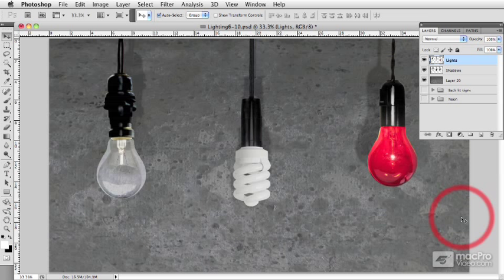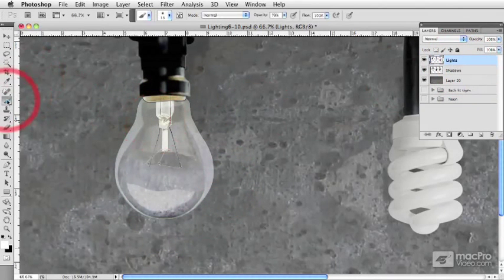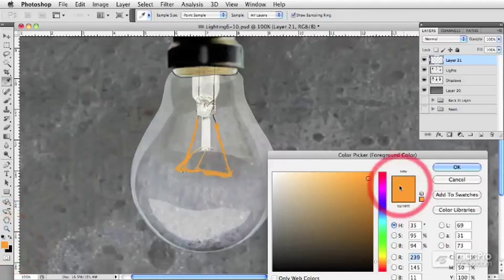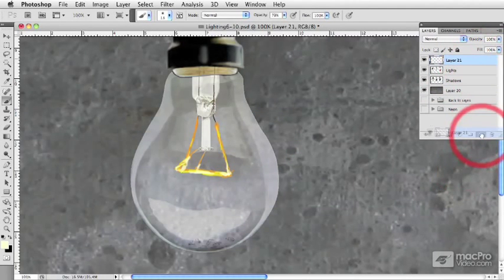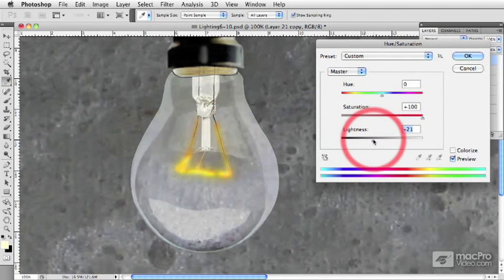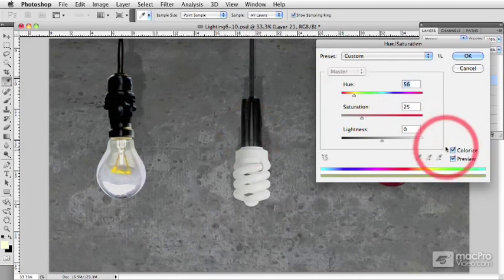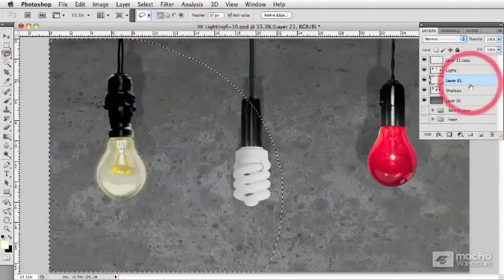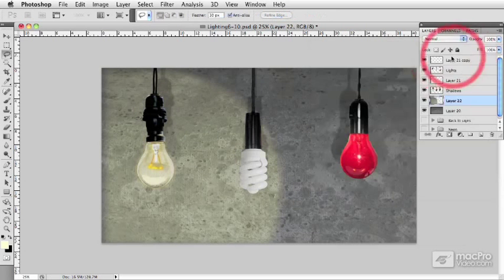Photoshop CS5 404: Lighting Light Effects - 8 Bright Bulb - Part 1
Photoshop CS5 404: Lighting & Light Effects by Mark Stope
Video 8 of 64 for Photoshop CS5 404: Lighting & Light Effects

A big part of any Photoshop composition is the lighting effects you use to add mood and ambiance to your scene. In this comprehensive tutorial, our resident Film Industry Pro Illustrator Mark Stope shows you how to achieve dramatic, sci-fi & fantasy lighting effects in your Photoshop compositions.

In this tutorial you will learn how to create:

 Basic directional lighting tips
 Glows and lighting spill techniques
 Flares, Sparks and beams
 Neon and back-lit Signage
 Hologram effects
 And more

This is a comprehensive tutorial, but you don't have to watch the entire show. Use the detailed menus and keyword search features to quickly find topics of interest - that's the essence of NonLinear Educating!